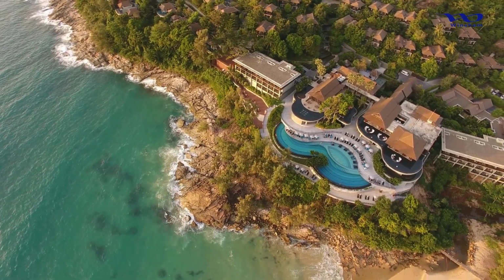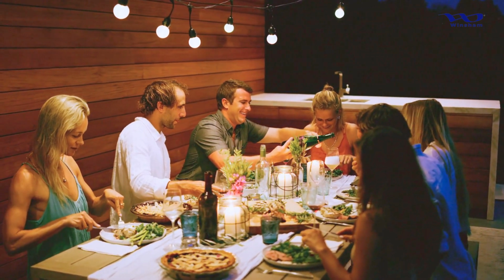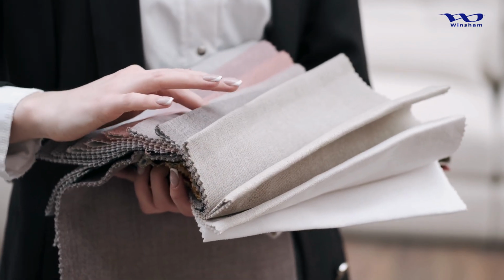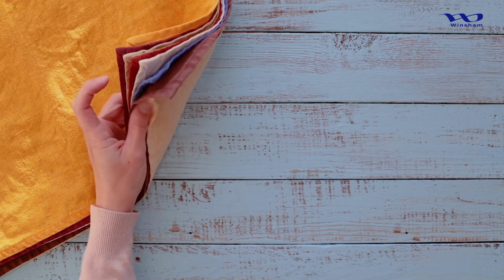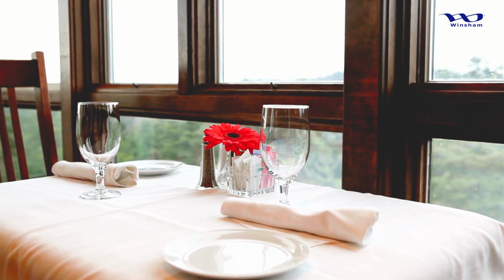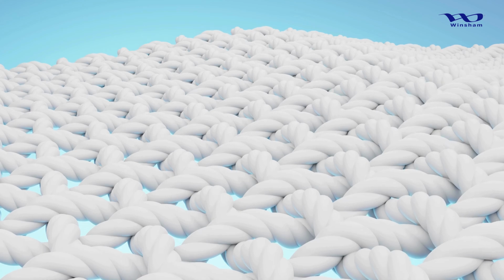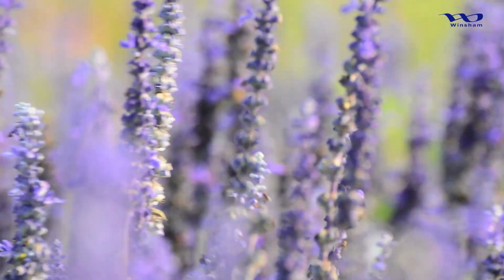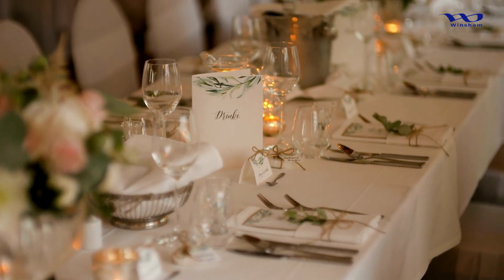✅ Hotel Secrets to Perfect Tablecloths | Clean & Fold Like a Pro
Want your tablecloths to look hotel-fresh every time? ✨ In this video, we reveal expert tips on how to wash tablecloths like a 5-star hotel — no wrinkles, no stains, and no shrinkage. Whether you're dealing with delicate linens or durable polyester, we break down the best care methods, stain removal hacks, and ironing secrets used by hospitality pros.

✅ Learn how to care for linen, cotton, and polyester
🧼 Discover powerful stain-removal techniques
🧺 Know when to machine wash vs. dry clean
💡 Get ironing & storage tips for wrinkle-free elegance

Perfect for home entertainers, event planners, and hospitality staff looking to elevate their table game.

🎬 Instagram ➤ / winshamcanada
📲 linkedin➤ / Winsham Fabrik

🎯 Timestamps:
00:00 - The Tablecloth Secret Hotels Won’t Tell You
00:40 - Why Tablecloth Care Matters in Hospitality
01:22 - Linen vs. Cotton vs. Polyester: Know Your Fabric
02:18 - How to Wash Linen Tablecloths Without Shrinking
03:00 - Washing Cotton Tablecloths: Stains & Wrinkle Prevention
03:48 - Polyester Tablecloths: Fast, Easy, Wrinkle-Free
04:26 - Pro-Level Stain Removal Tips (Wine, Grease, Wax & More)
05:32 - Ironing Like a Pro: Damp or Dry? Steam or Starch?
06:20 - Should You Use a Dryer or Dry Clean?
07:00 - How to Store Tablecloths Flat, Fresh & Ready to Use
07:52 - Final Tips + Hotel Hacks